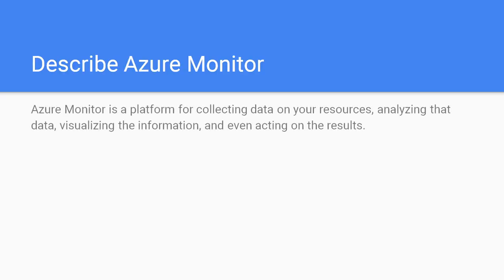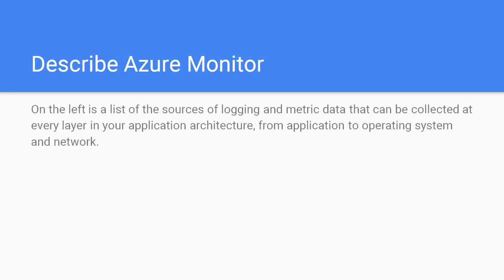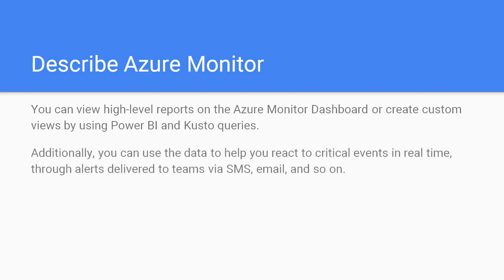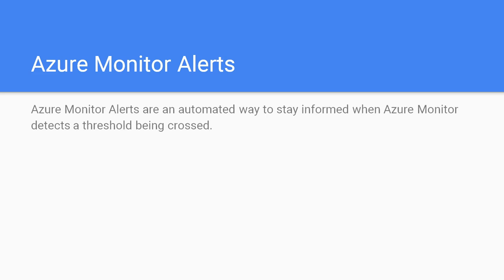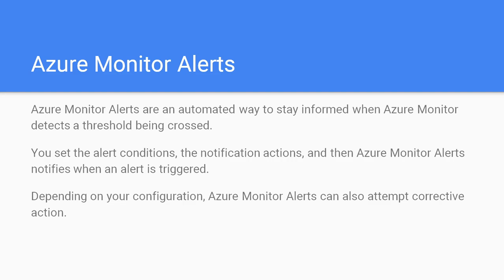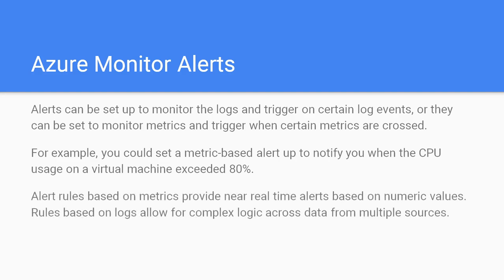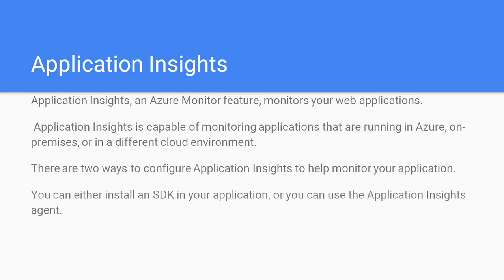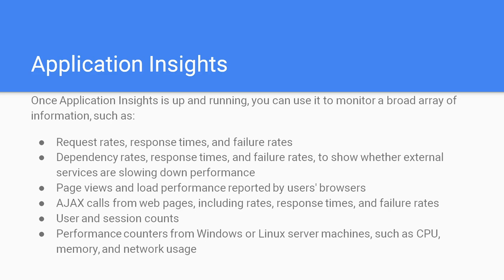Describe Azure Monitor